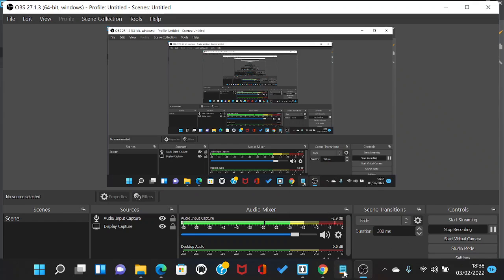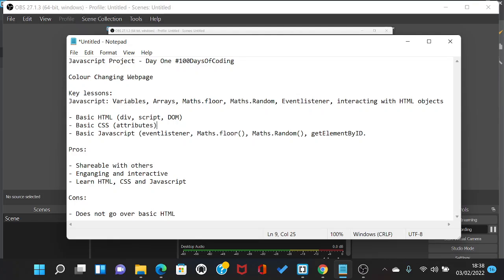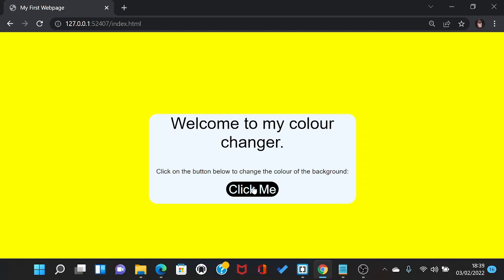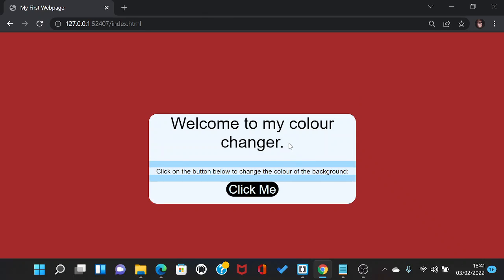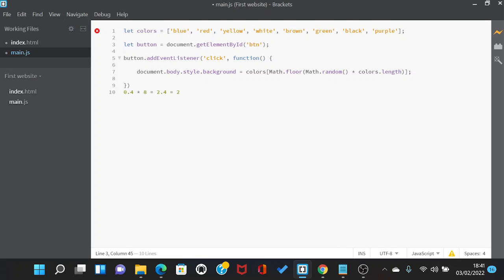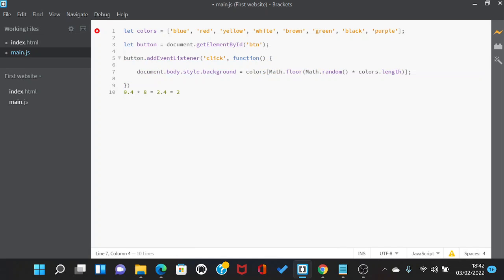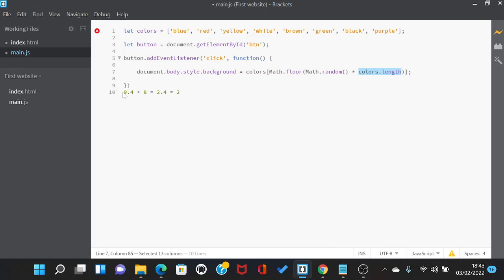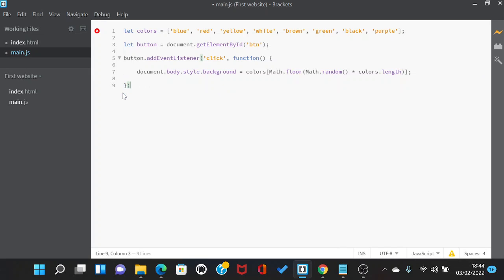Javascript Colour Changer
A breakdown of my first project for 100DaysOfCoding. I wanted to go through some of the aspects of HTML, Javascript and CSS that you can learn by pursuing this as your first project. It also quickly breaks down the script so you can judge for yourself if it is right for you.